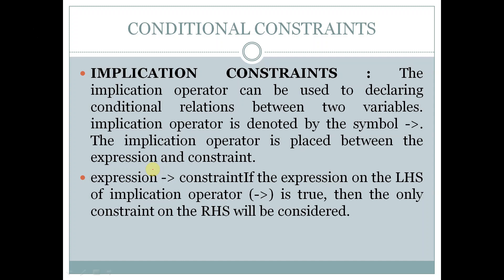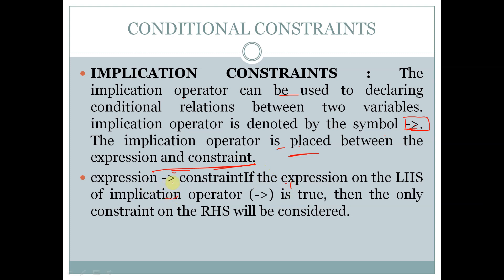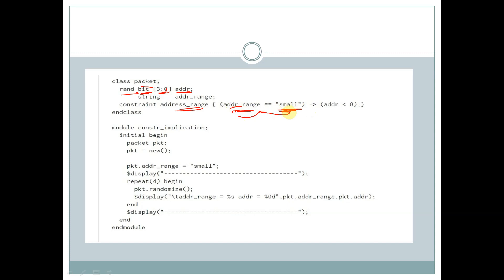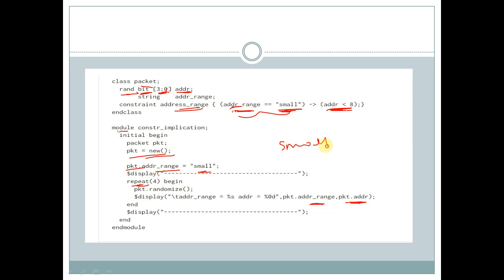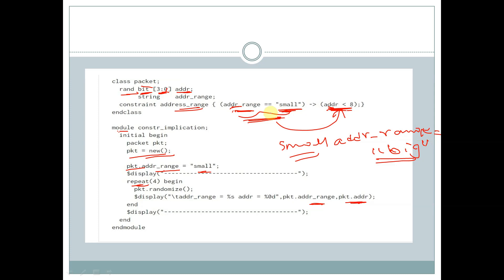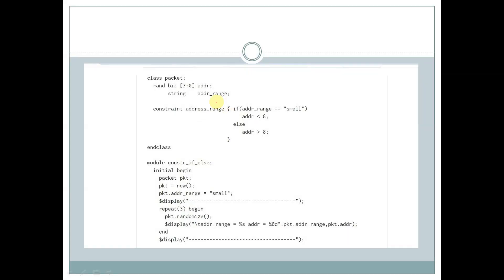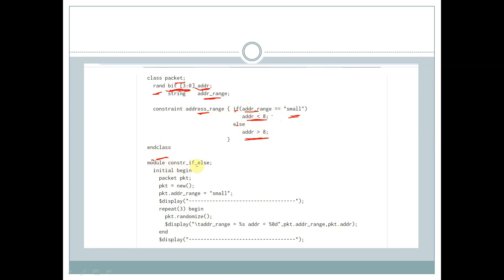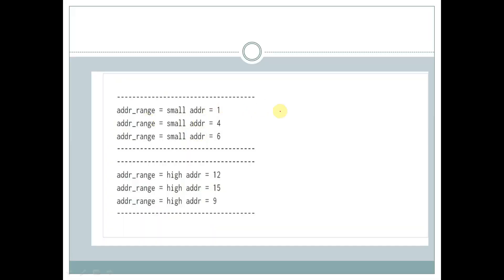IMPLICATION OPERATOR IN SYSTEM VERILOG CONSTRAINTS||CONSTRAINS IN SYSTEM VERILOG PART 3